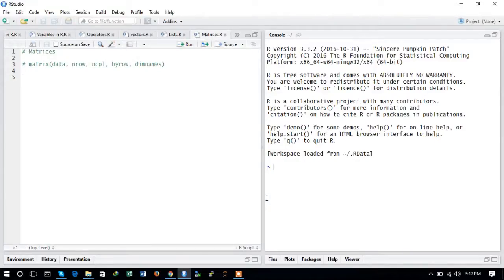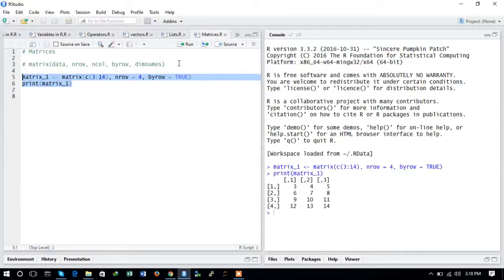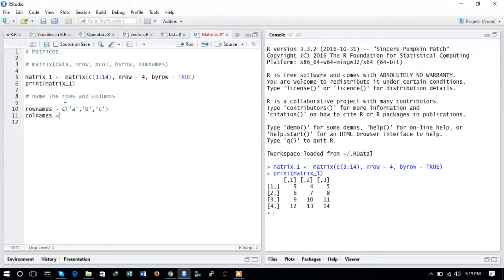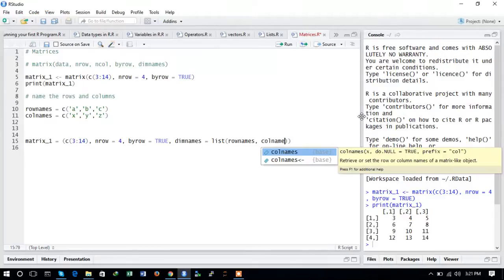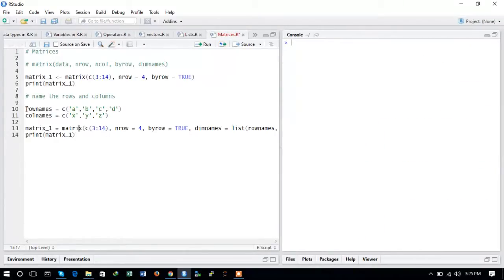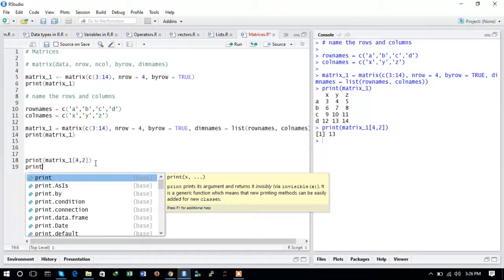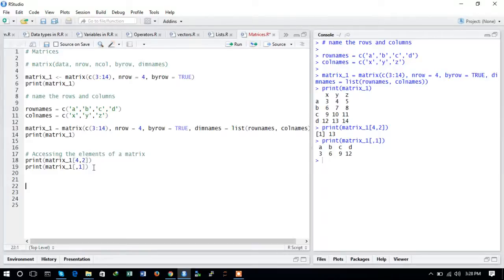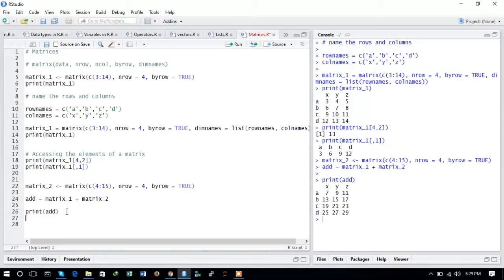matrix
Hello Friends, This is the seventh tutorial of the series Programming in R. In these tutorials, we will help you in learning R from the scratch. Be with us, watch every single video in the same sequence and, then you will be a R Programmer. Yes!!!

Enjoy Learning!!